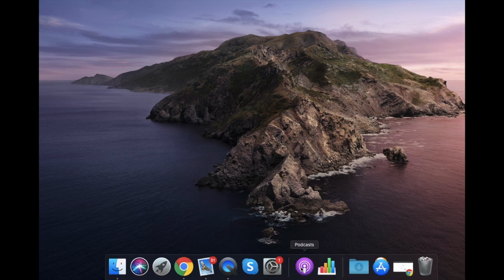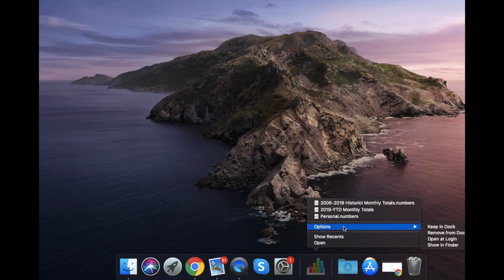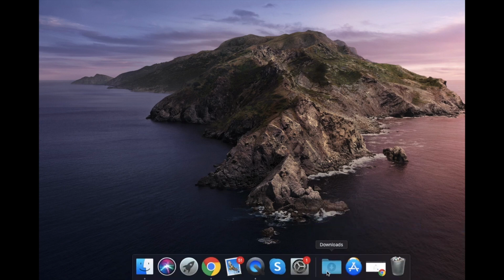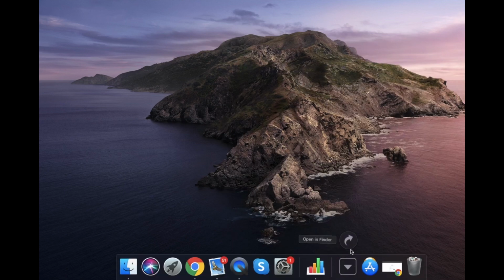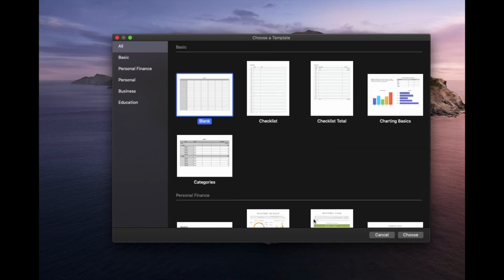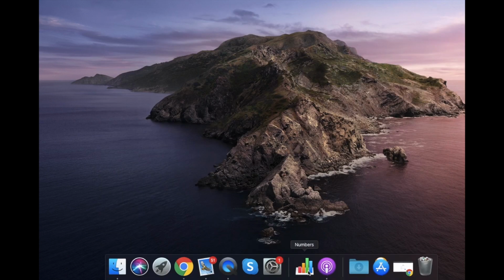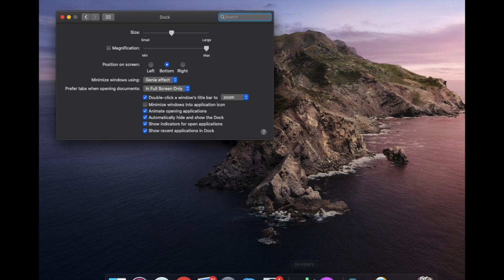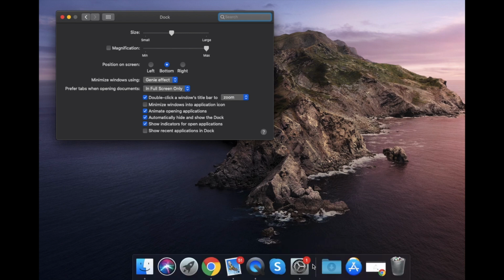How To Remove Recently Used App Icons in Macbook Dock 2020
Check out today's special tech deals:

In this video, we show you how to remove recently used apps from your Macbook Dock. At the time this video, the default setting for the macOS is to leave recently used application icons in your dock. If you are a minimalist like me, this can be frustrating. The good news is that it's a very simple process to remove these unwanted recently used app icons from your dock. In this video we walk through the process step-by-step so that your MacBook dock can be clean and clutter free.